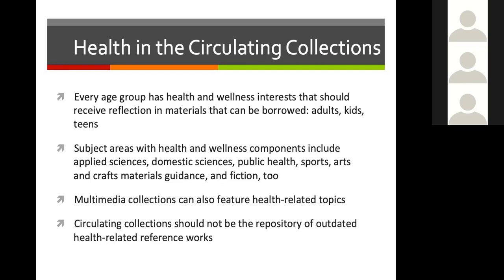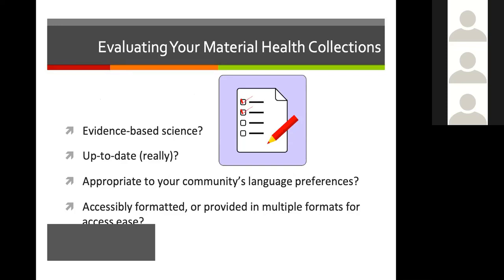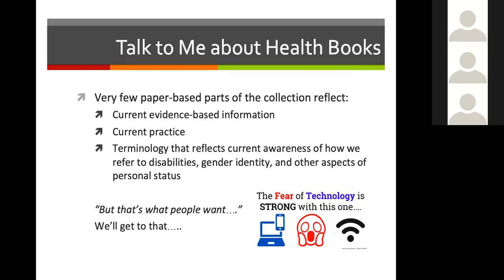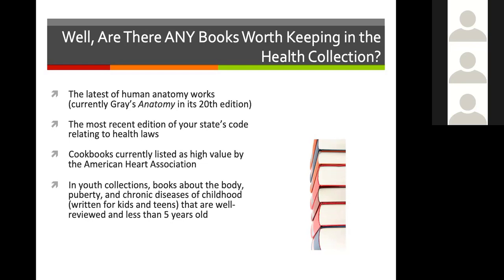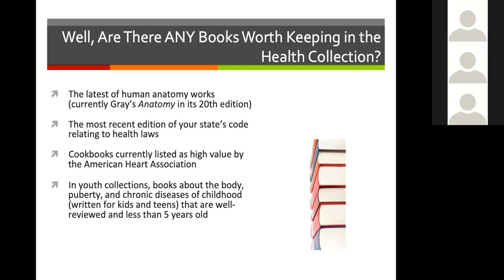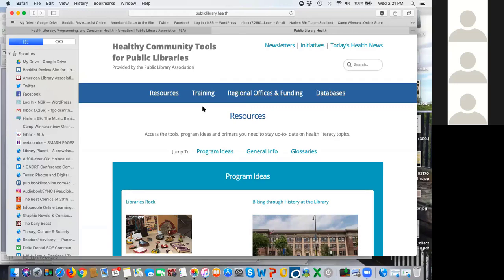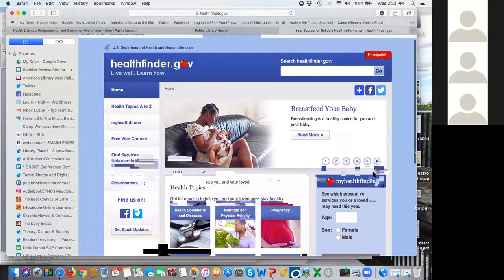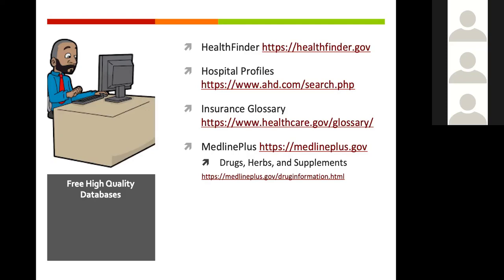Collection Management for Healthy Communities, August 2019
Public library collections address many health-related needs and interests from which librarians and many others draw information in response to questions about disease, wellness, chronic conditions, prescription and non-prescription drugs, and therapies. To provide accurate and therefore valuable and correct support for these information needs, the print, media, and online collections on which your public library relies must be cultivated with new resources added and outdated ones weeded.

This 1-hour webinar provides library staff with support in identifying appropriate health and wellness resources for both the reference and circulating collections and maintaining the public library’s health-related resources so that they offer your community the highest quality resources they need.

The webinar facilitator will offer guidance in collection evaluation, resources for obtaining appropriate health-related resources, and suggestions to consider when managing your health and wellness collections so that they are most suitable to your community’s language, literacy, and interests related to health concerns.

Guest Speaker
Francisca Goldsmith has worked in public and academic libraries at every level including reference services, collection management, and staff training. She has developed and delivered health and wellness related training to library staff for California’s Infopeople Project and WebJunction and is the author of ALA Editions’ Public Libraries and the Affordable Care Act, as well as papers related to health literacy and insurance literacy.